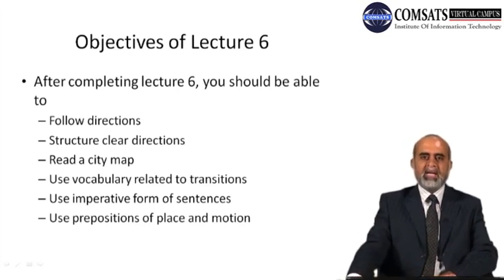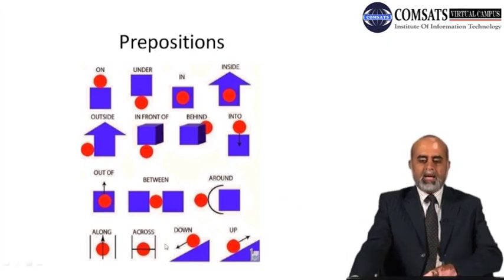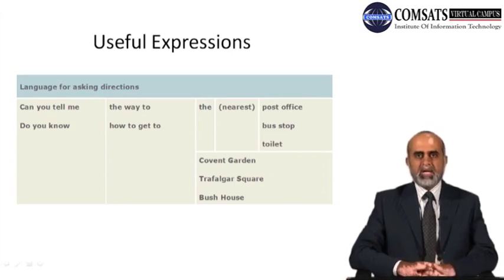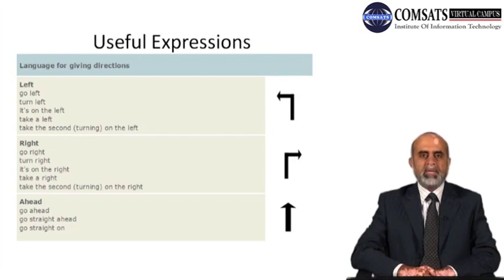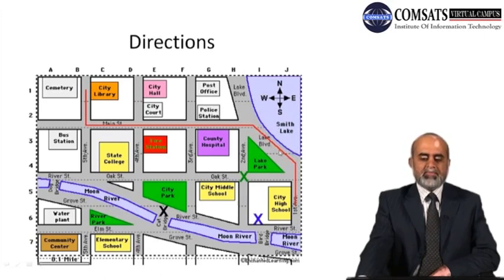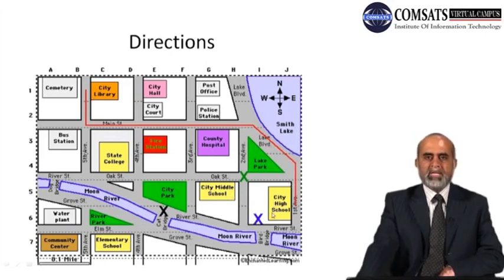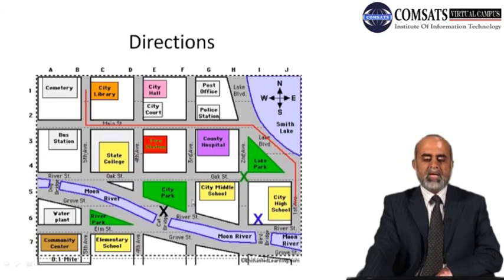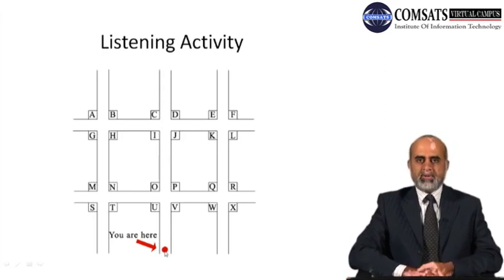Following and Giving Directions|Functional English in Hindi Urdu HUM104 LECTURE 06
Structure clear directions
Read a city map
Use vocabulary related to transitions
Use imperative form of sentences
Use prepositions of place and motion